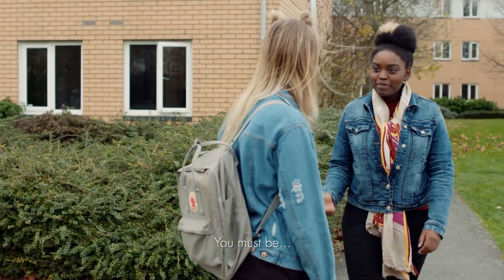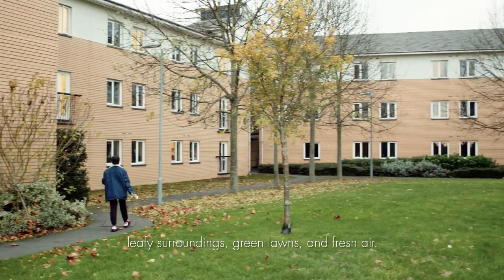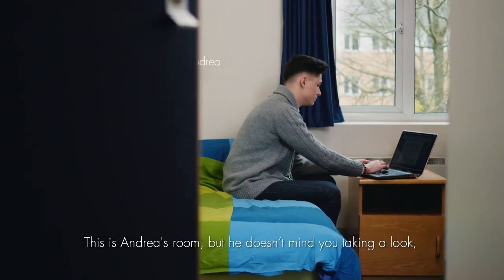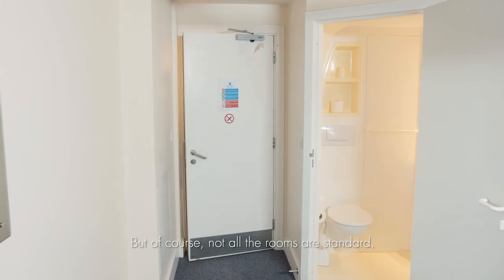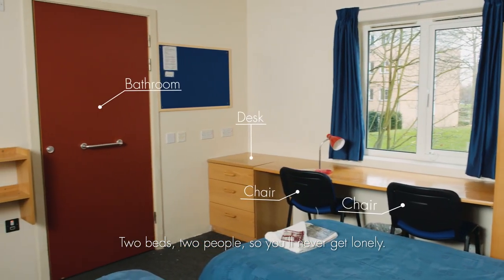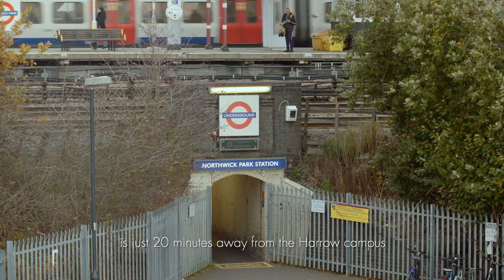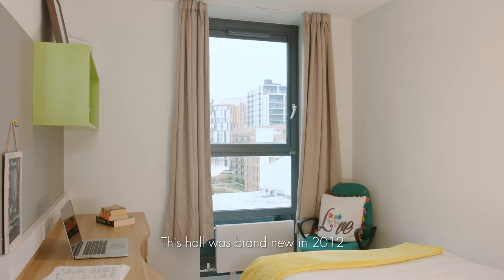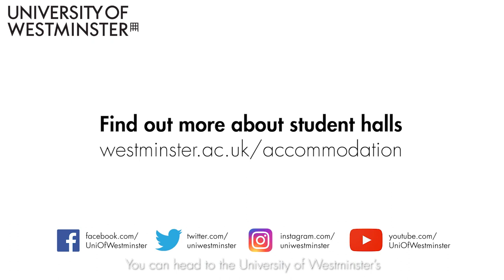Undergraduate Accommodation at the University of Westminster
As a new student at Westminster you'll be able to apply for a place at one of our two halls of residence – iQ Raffles House and Harrow Hall.